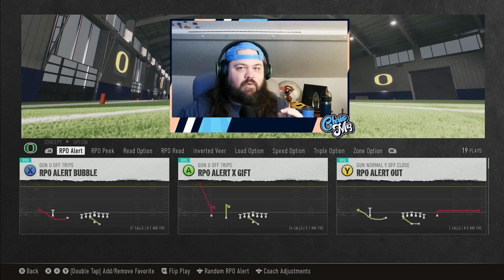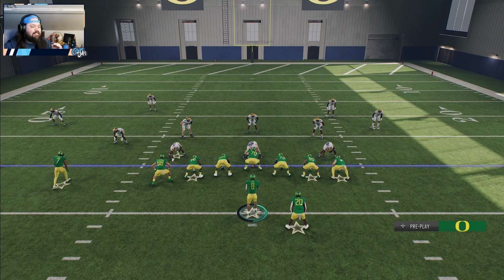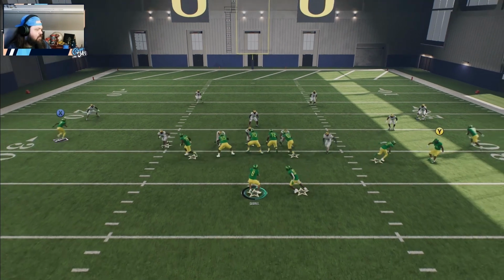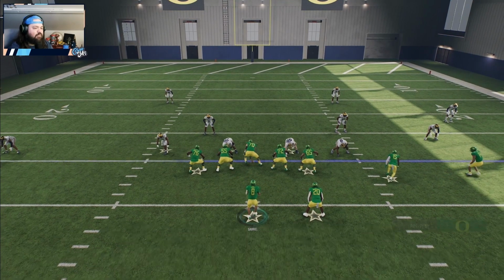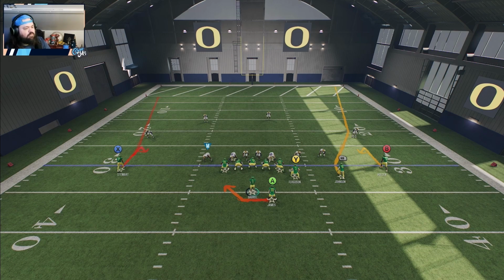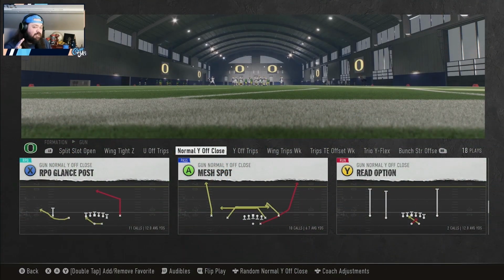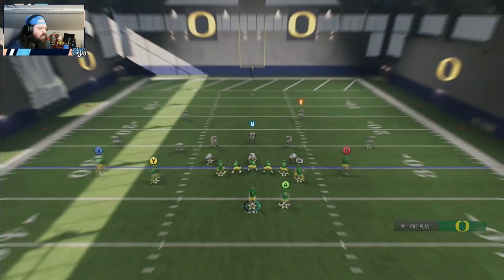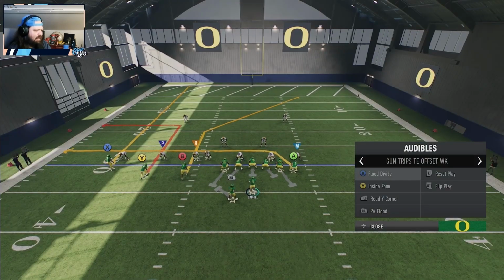Run The RPO Like a PRO in College Football 25!!!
In today's video we discuss how to be effective and efficient running the RPO in College Football 25.